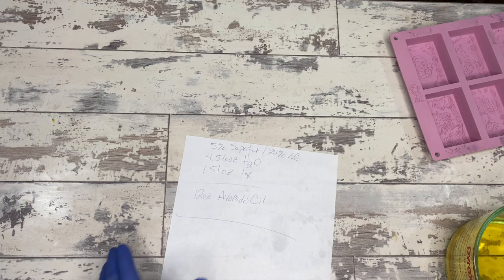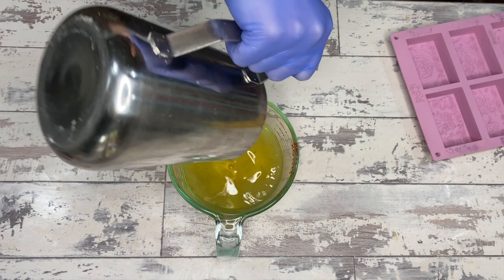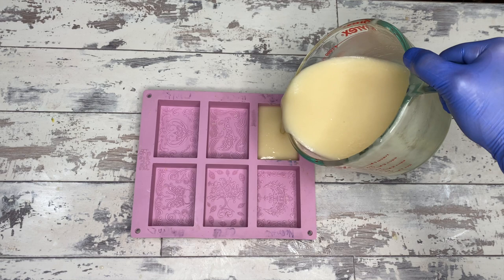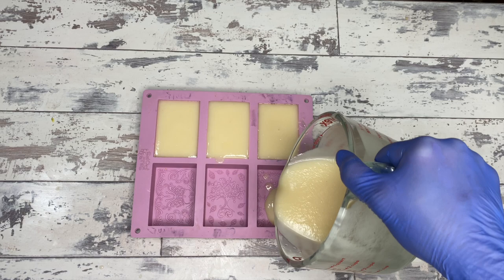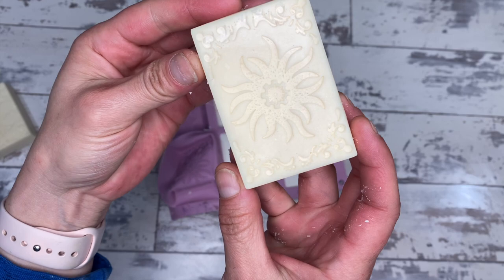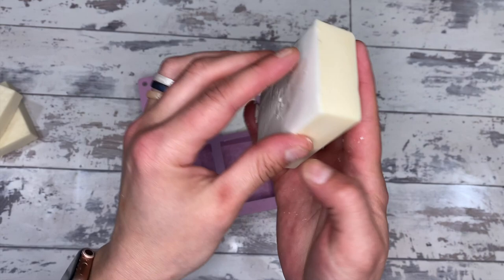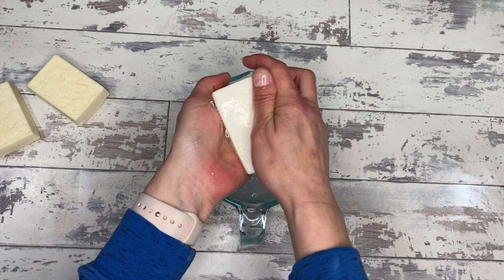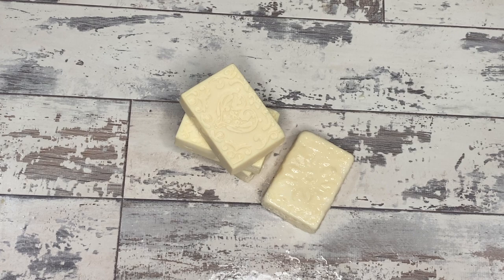Testing that 100% Avocado Oil Soap thing. I have some thoughts. | Day 284/365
I’m uploading without wifi, because we are *thisclose* to getting the office done and the final step was disconnecting everything to hook up our fully wireless house! It’s all very exciting. Hope your weekend is great; check out the results of my soapy test day!